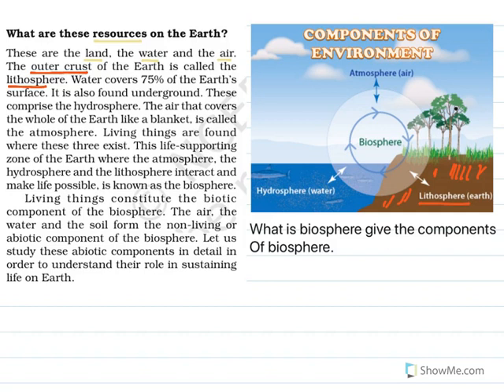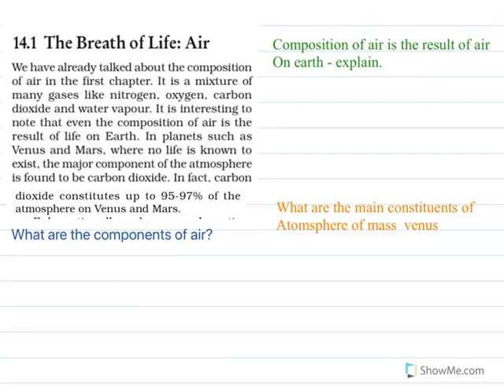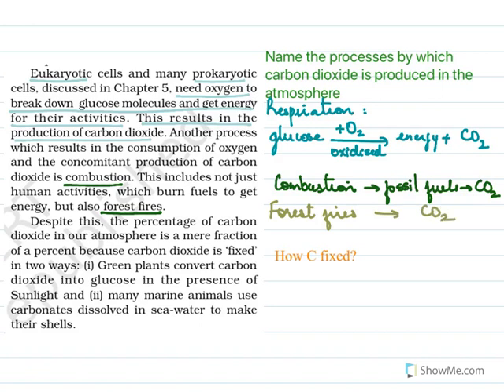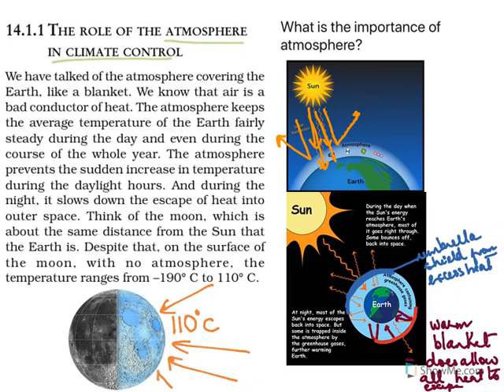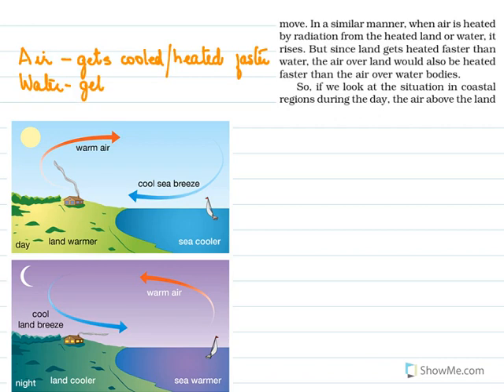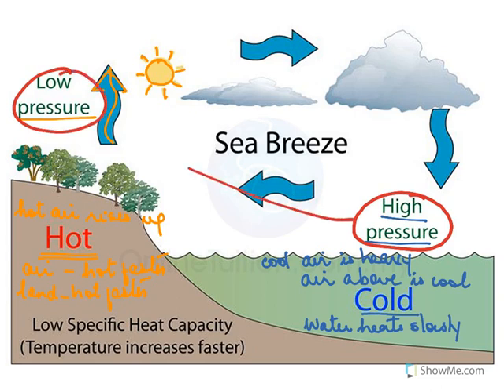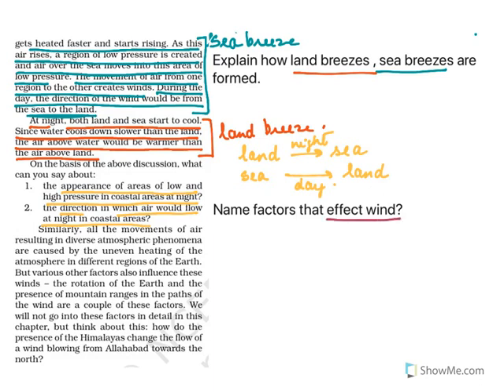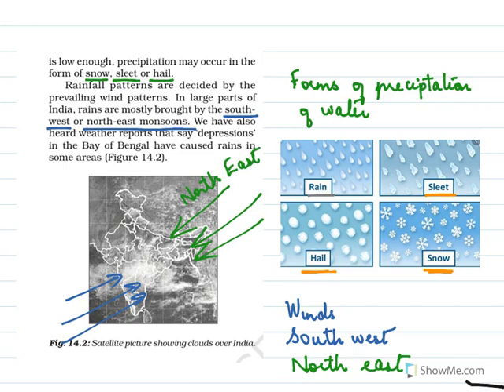CLASS 9/ NATURAL RESOURCES/ NATURAL RESOURCES (39E)